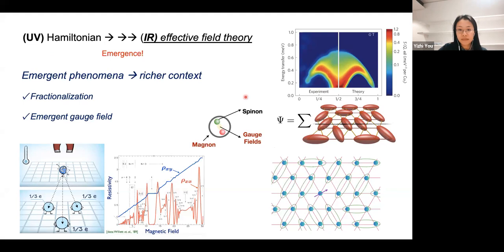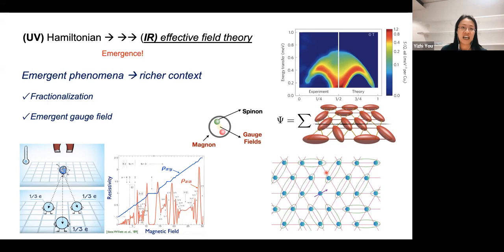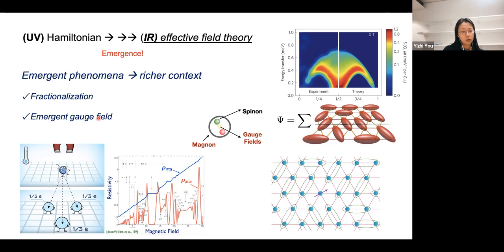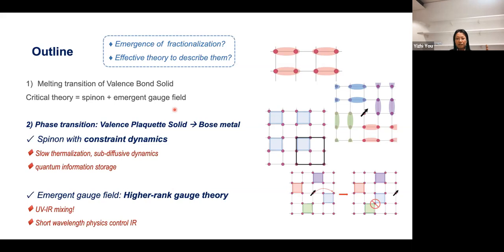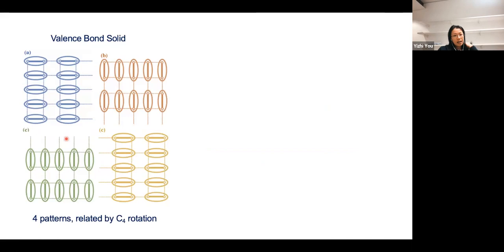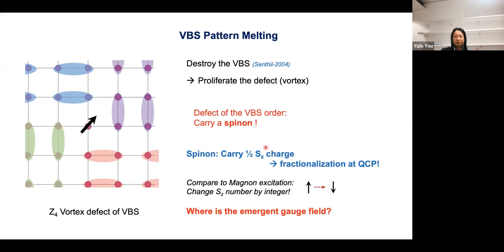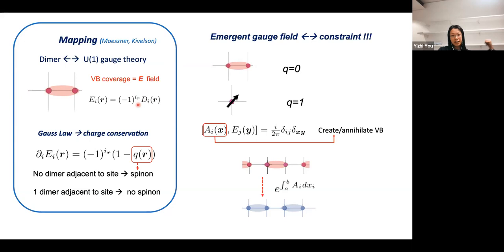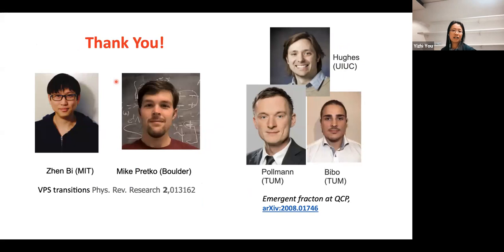Yizhi You "Emergent fractons in Elusive Bose Metal --- When IR theory blends with UV physics"